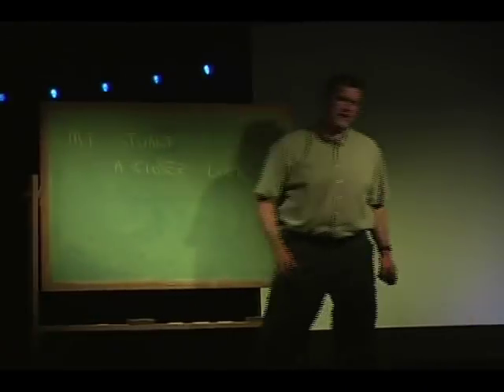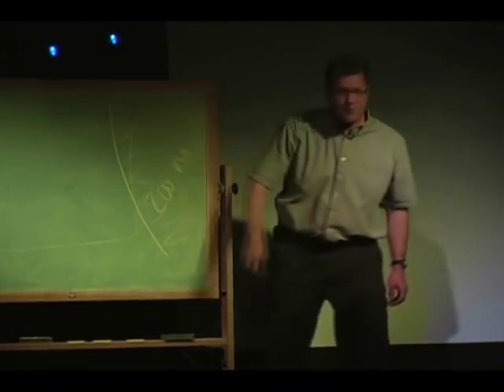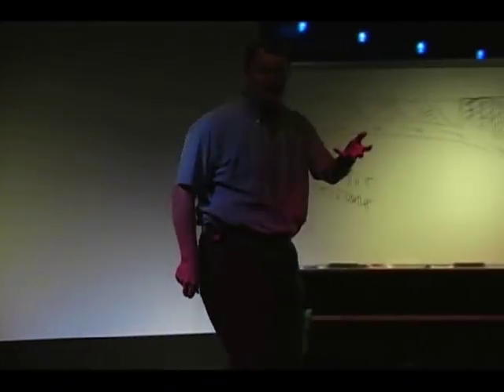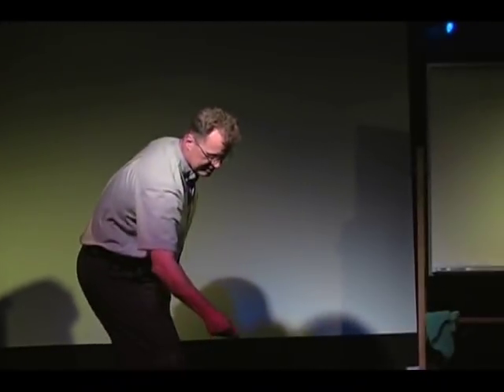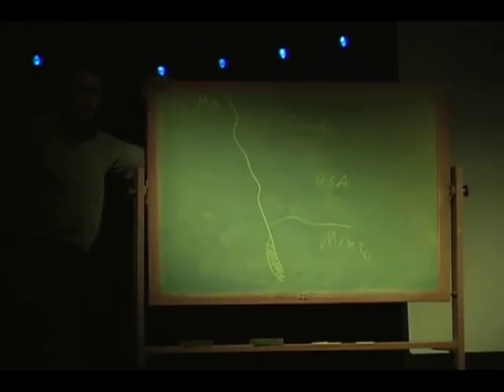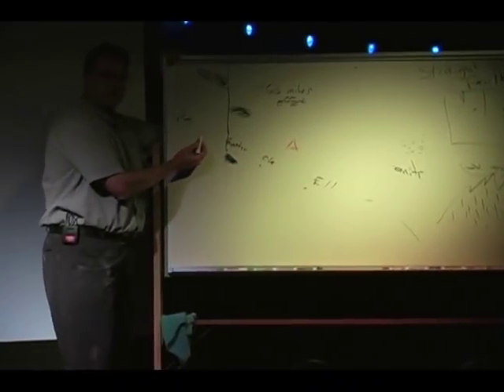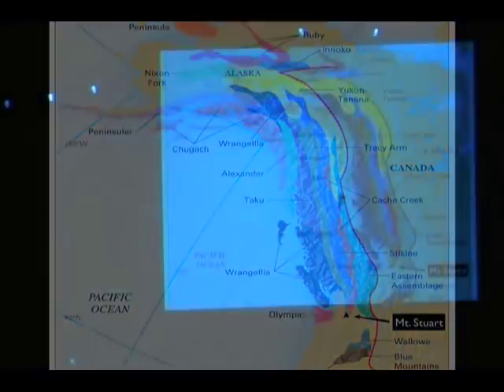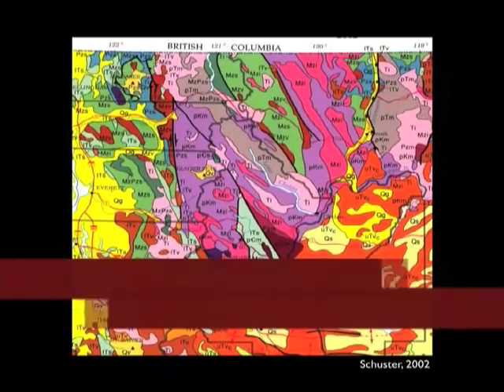Mount Stuart: A Closer Look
CWU's Nick Zentner presents 'Mount Stuart: A Closer Look' - the 1st talk in his ongoing Downtown Geology Lecture Series.  Recorded at Raw Space on October 13, 2010 in Ellensburg, Washington, USA.